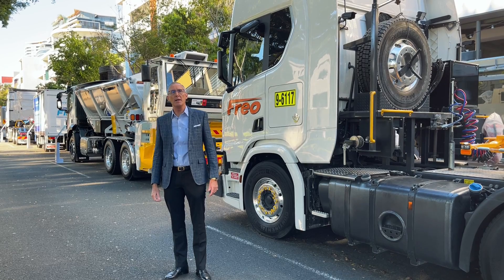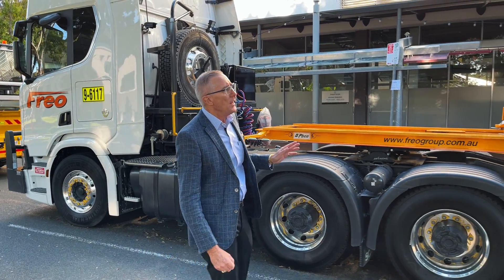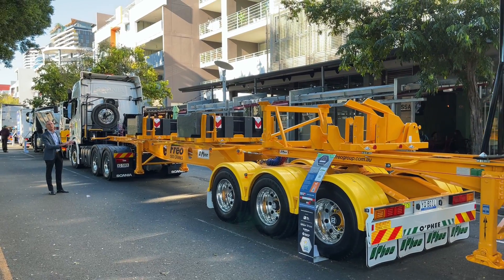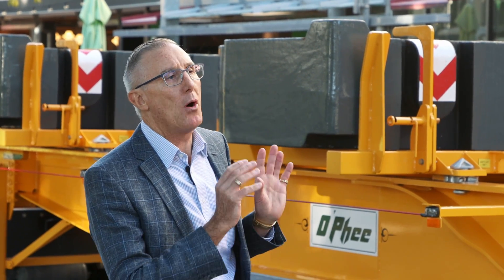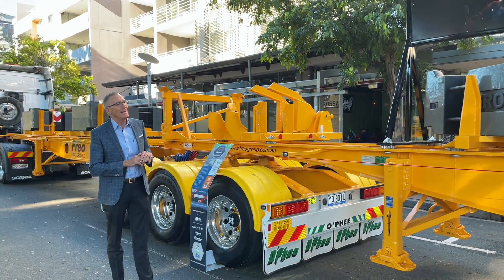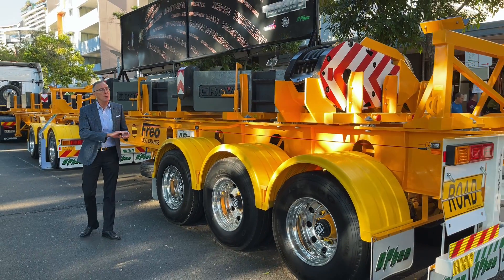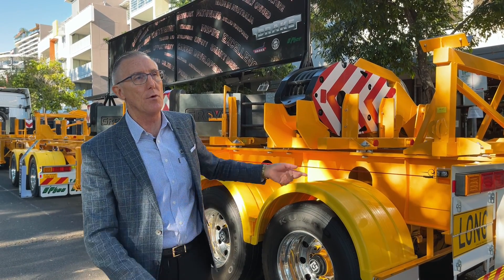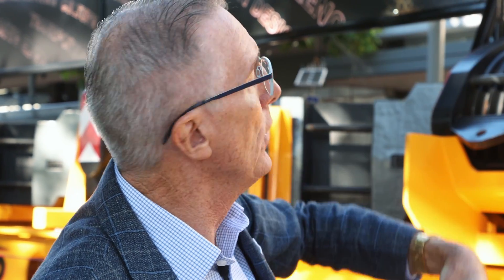A closer look at the O’Phee Crane Counterweight & Accessory SKEL Trailer |The Drake Group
Introducing the new Crane Counterweight & Accessory SKEL Trailer Combination. This smart multi-functional lightweight trailer suits all model crane types through a unique multi-position cradle system.

O’Phee designed this trailer to eliminate the need for a different set of trailers for each crane type.  Its unique adjustable multi-position cradle system has the ability to swap and change any accessory to fit any position whilst maximizing axle group loadings.

It also features the specially designed ground-level Load Restraint System, where loads are self-restrained all from the ground, eliminating working at heights.